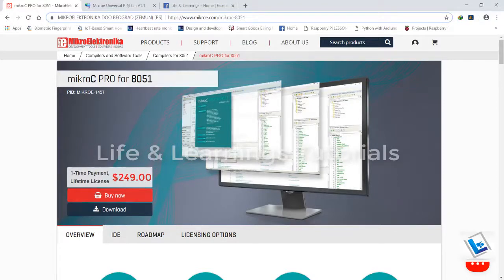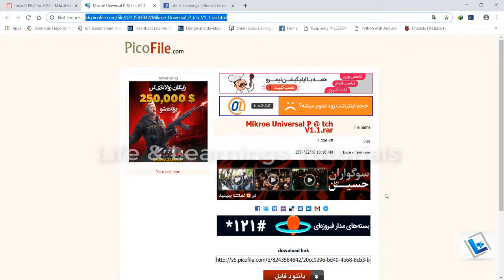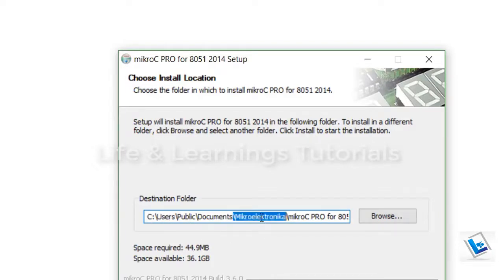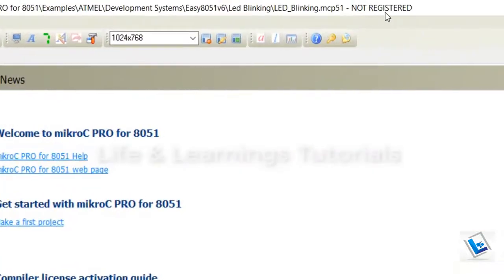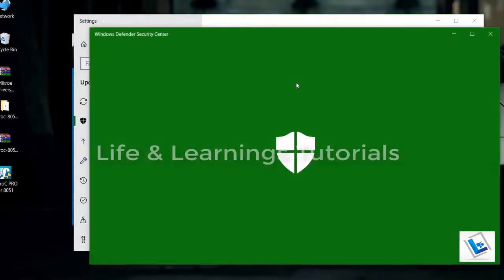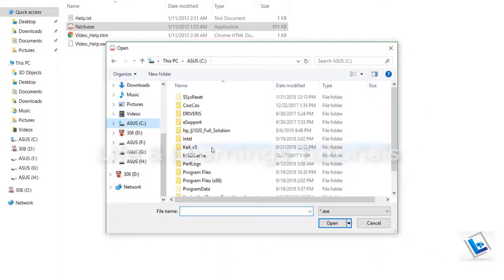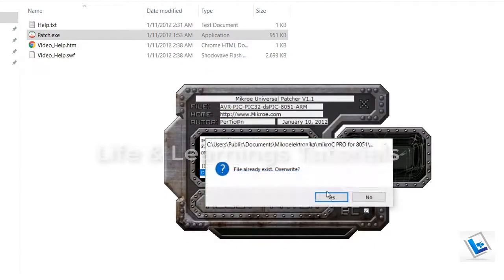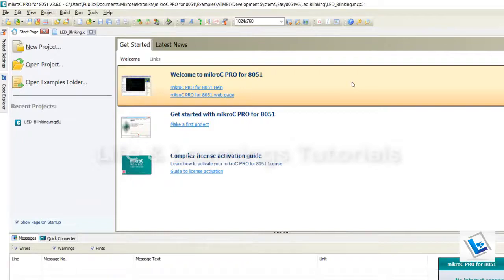8051 Tutorial 2 - Installing MikroC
Keil

MikroC 8051

8051 Mazidi Book

AT89S52 Datasheet

Proteus

ProgISP

Zadig